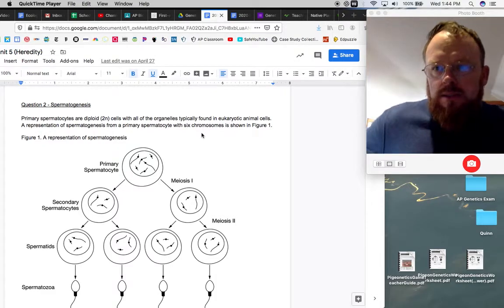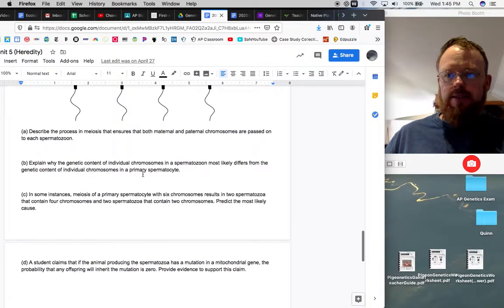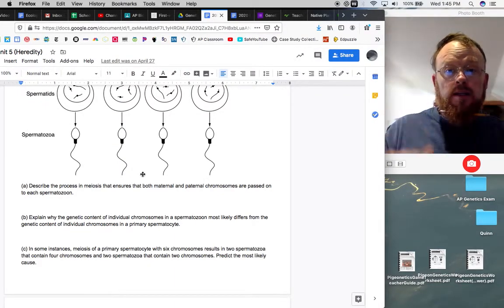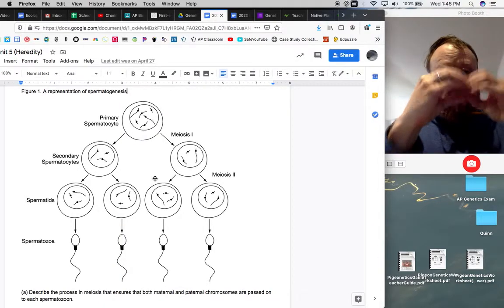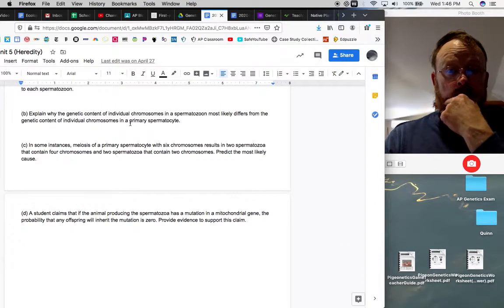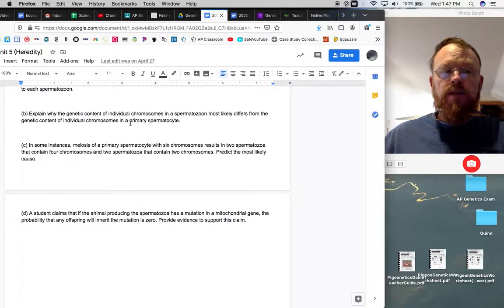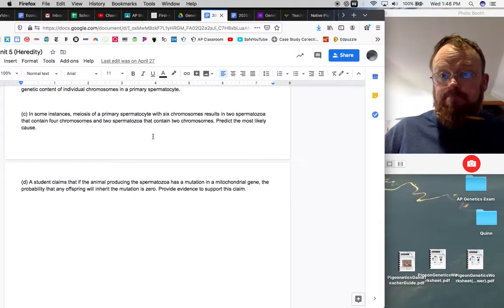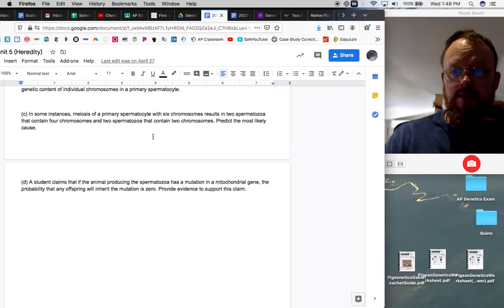Uint 5 FRQ#2 2020